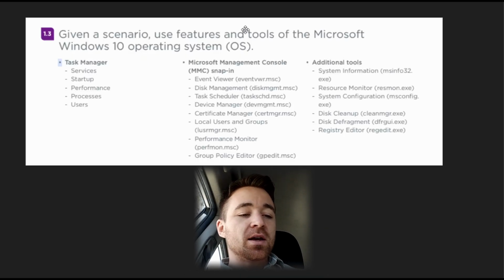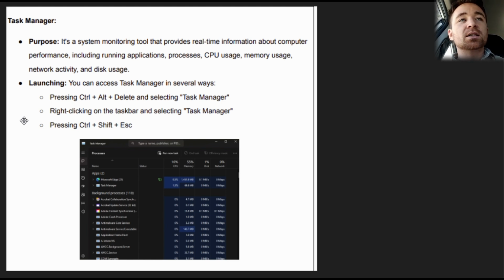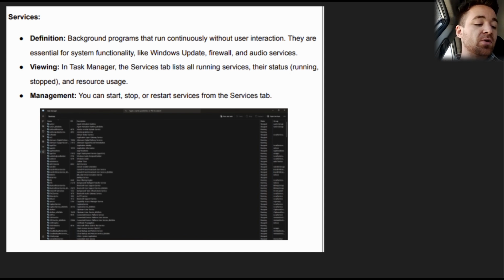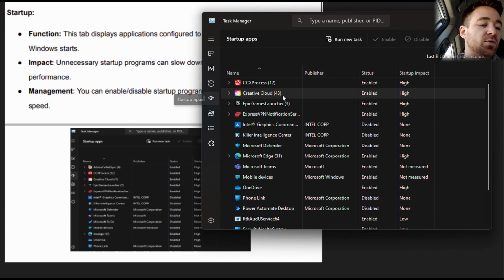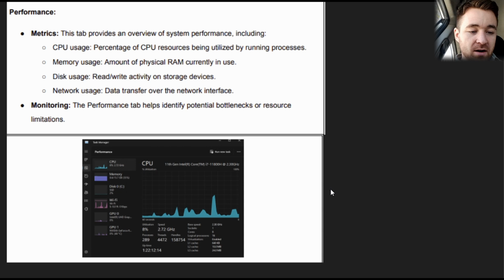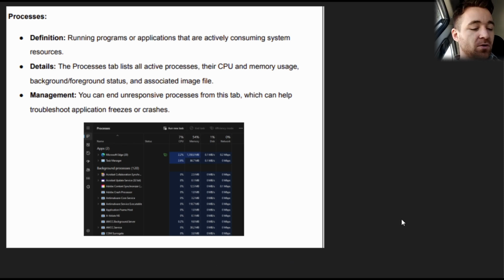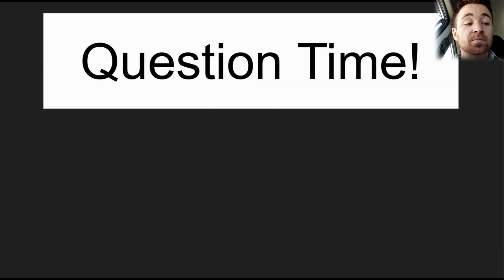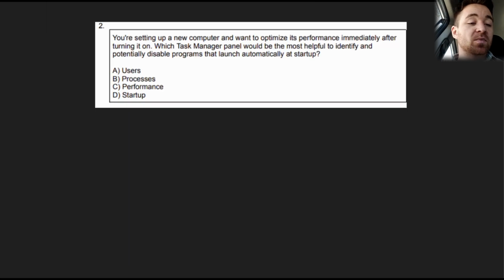1.3 - Task Manager | A+ 1102 Free course with practice questions | Pass the A+ 1102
This specific video will focus on the following dot points:

💻Task Manager